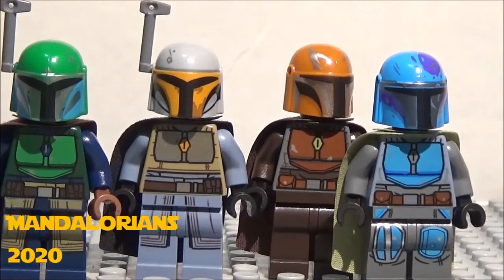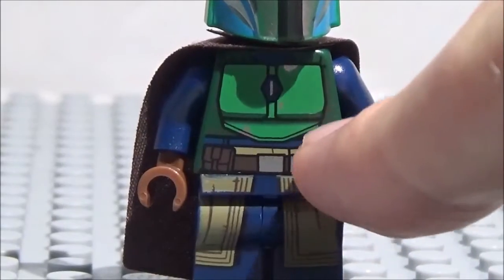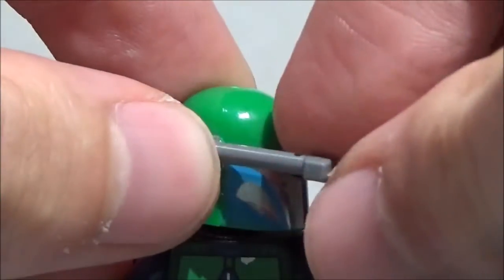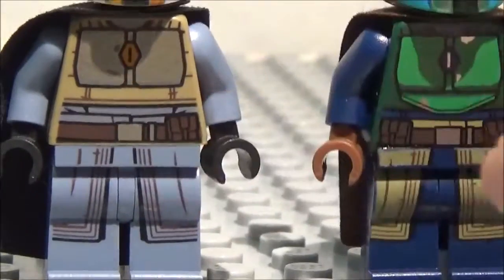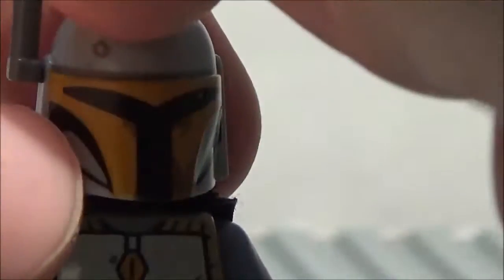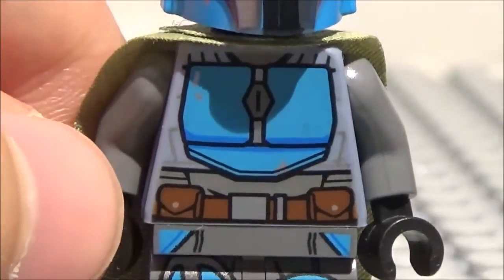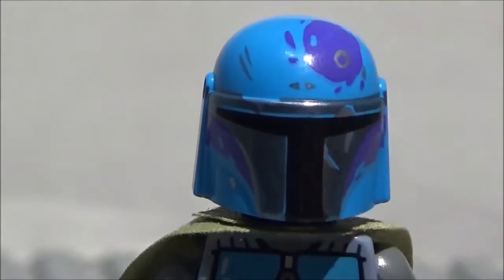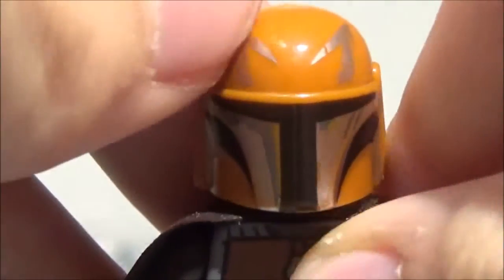Minifigure Showcase: Mandalorians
I guess this should be Minifigure Showcases? Minifigures Showcase?